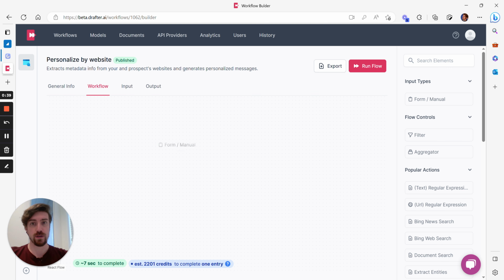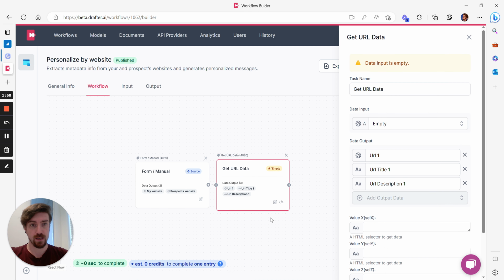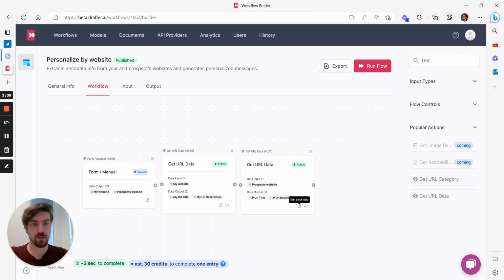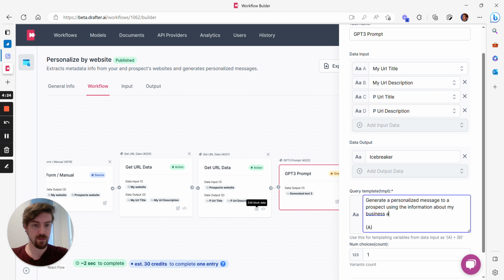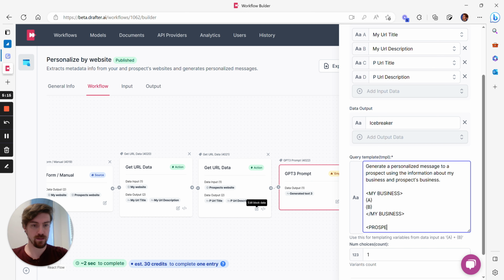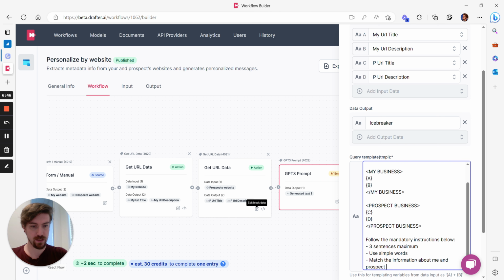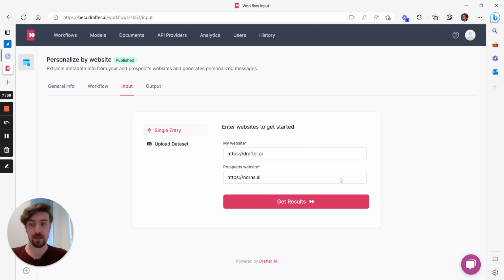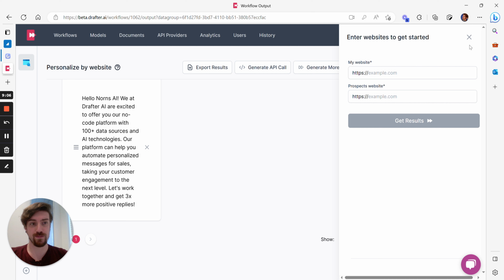How to build website-based personalization with Drafter AI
Looking for smarter ways to engage your prospects through personalized emails?

Welcome to the world of website-based email personalization with Drafter AI!

Learn how to build an AI, that:

1. Gets automated insights about what you do.
2. Gets automated insights about what your prospects do.
3. Generates emails by leveraging both websites' data and matching them to create a compelling message.

Level up your email marketing game and watch your conversion rates skyrocket!

Watch the full tutorial and ace the art of personalized email messaging.